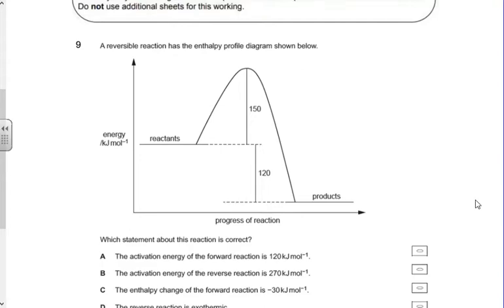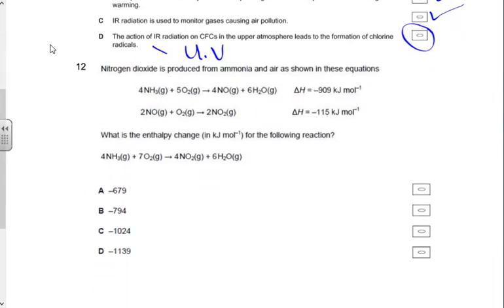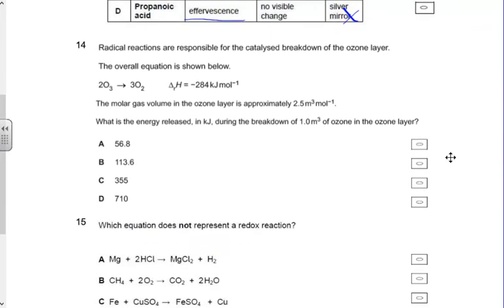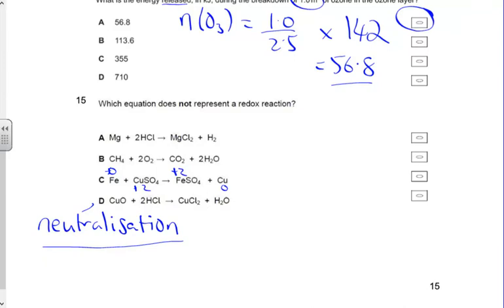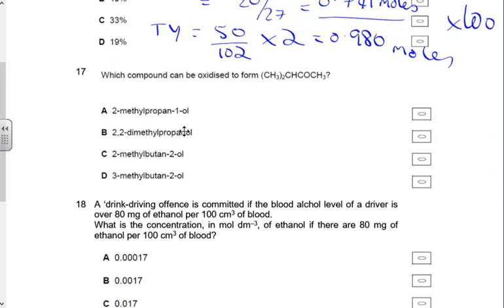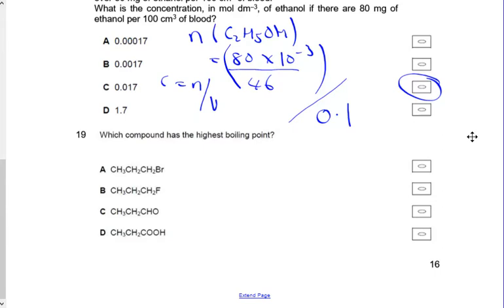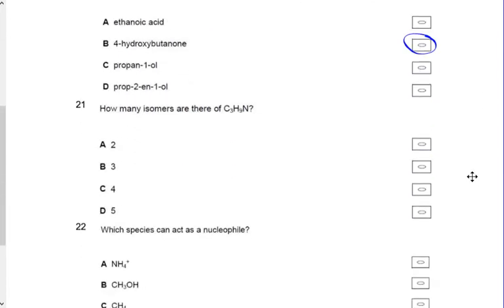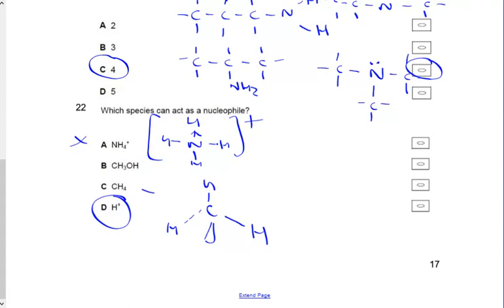Progress test C Section B